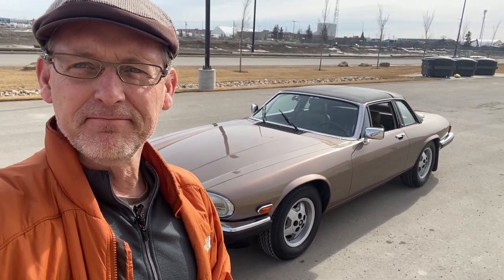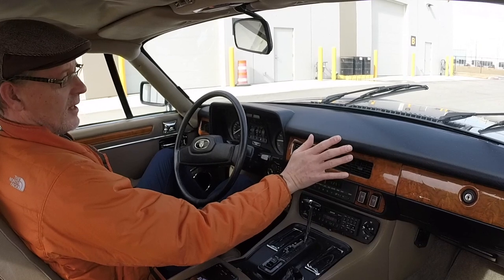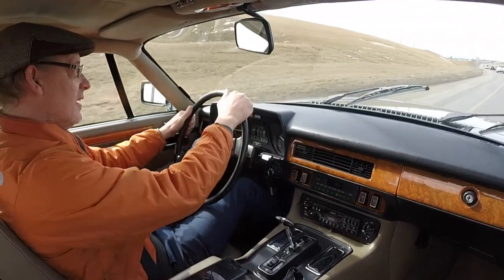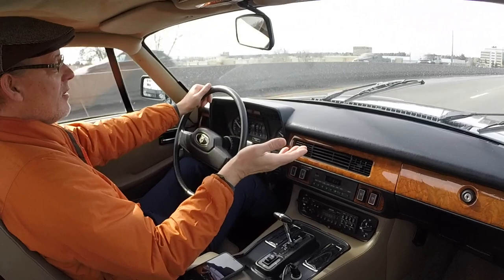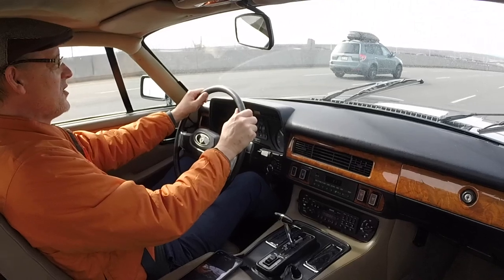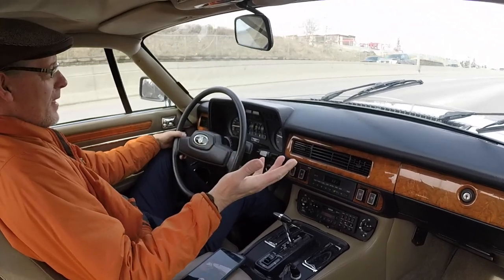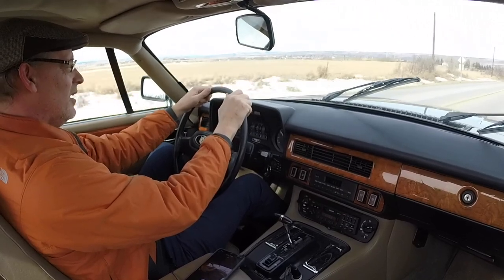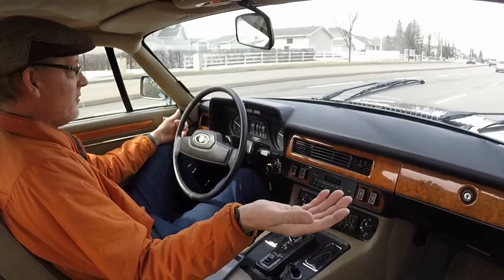1986 JAGUAR XJ-SC On The Road and Why It Is A Great Classic Buy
Lawrence Romanosky takes his 1986 Jaguar XJ-SC for a 30 minute cruise.  He describes the car in question, the importance of maintenance, and the history of the Jaguar V12 engine on the road and track.